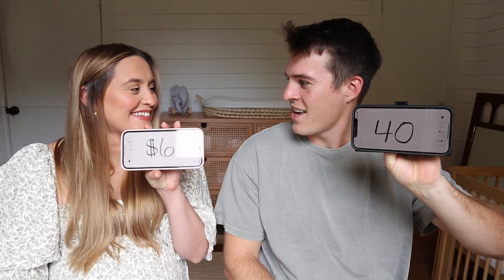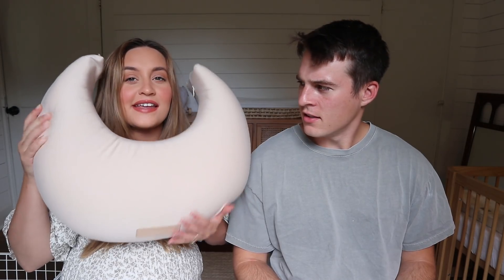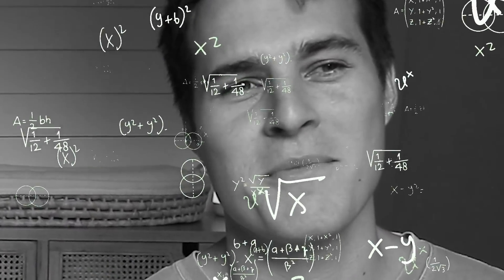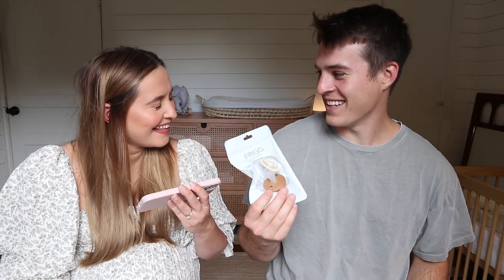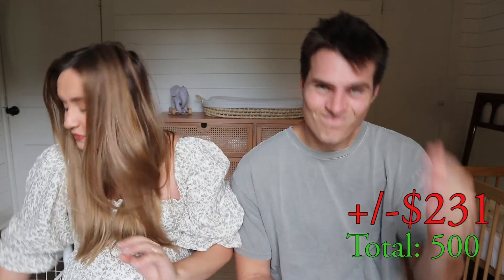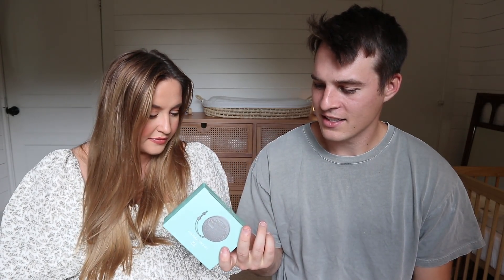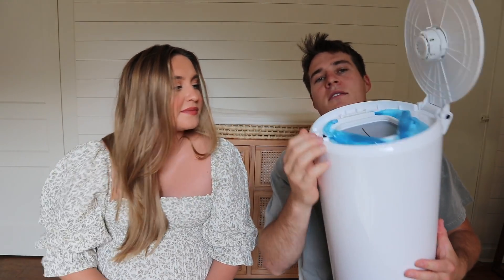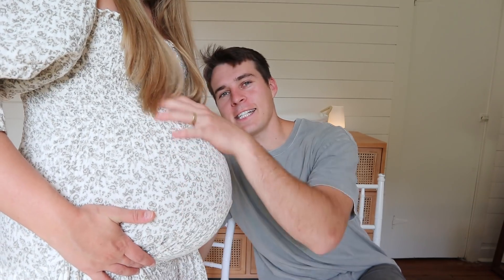MY HUSBAND GUESSES BABY ITEM PRICES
Today we are throwing it back to one of our most popular videos but this time...BABY EDITION! ENJOY!

Crib - Nestig Wave

Follow Kristin Around!

Follow Marcus Around!